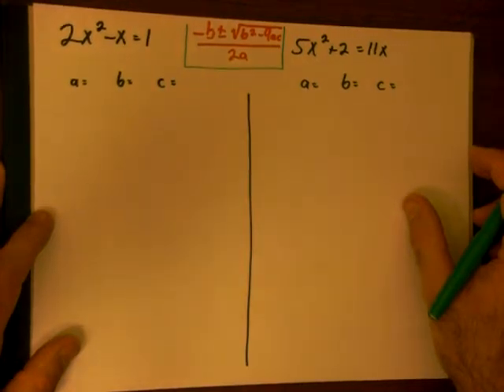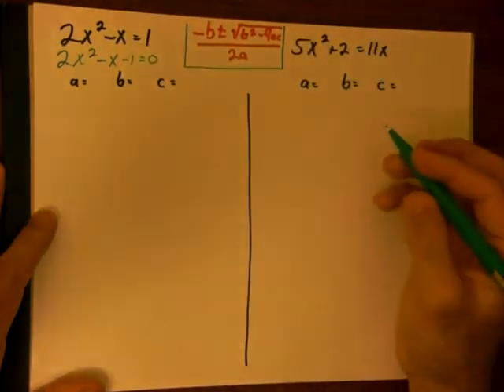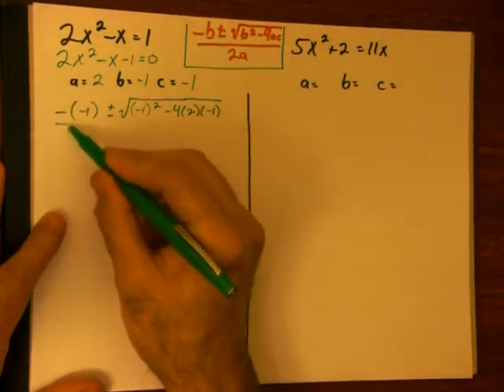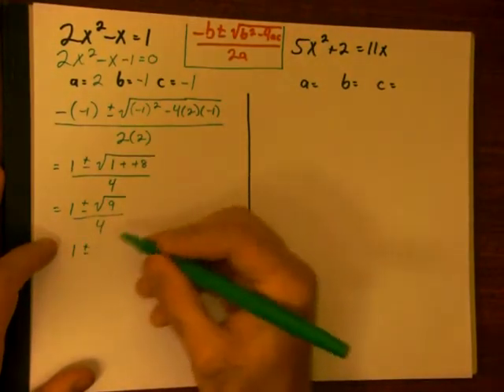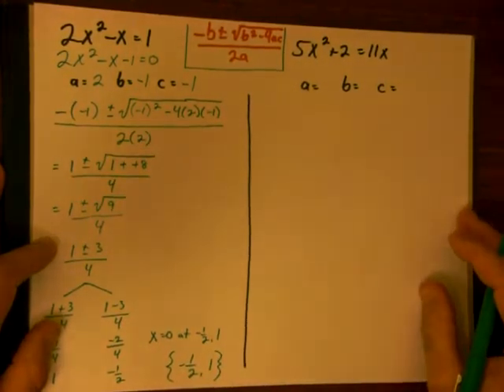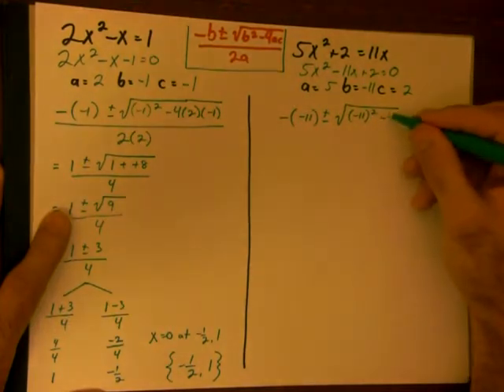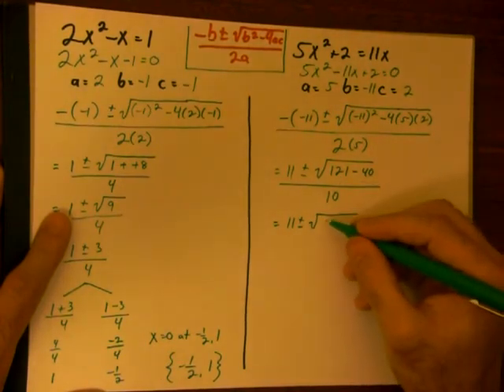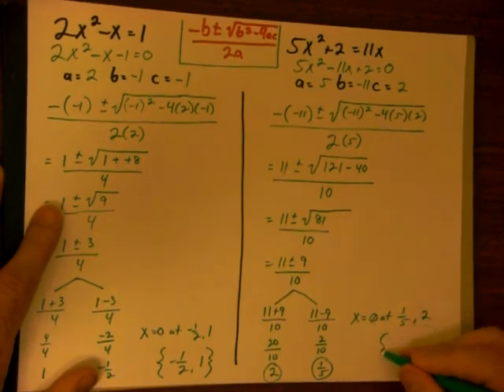Quadratic Formula - quadratic equations easily solved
Quadratic equations solved with ease